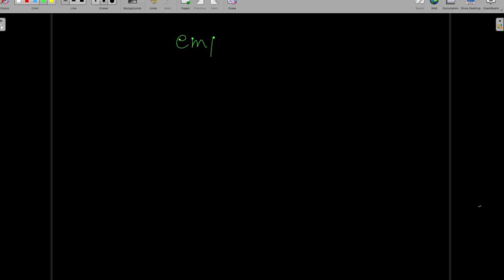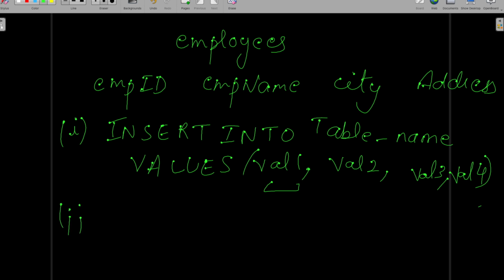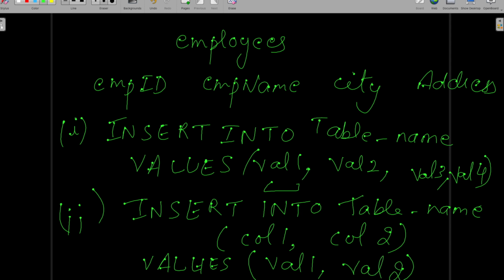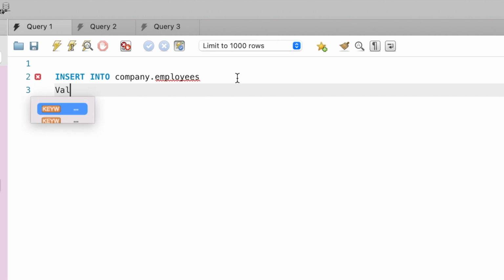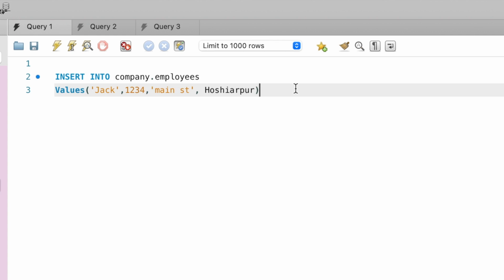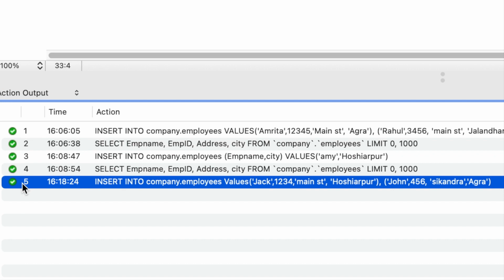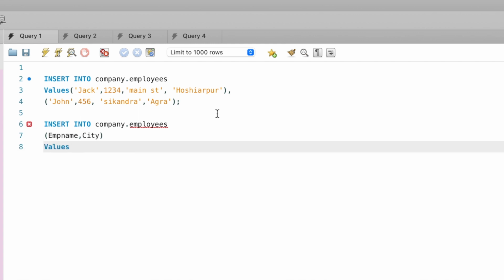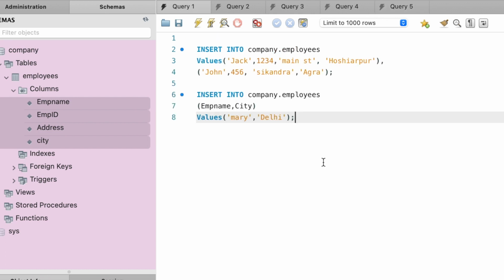MySQL insert into statement